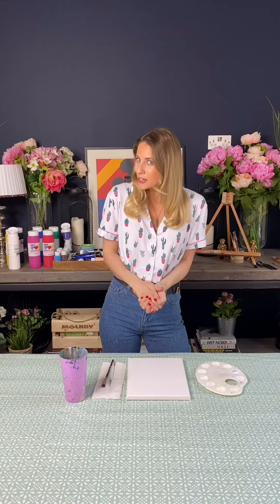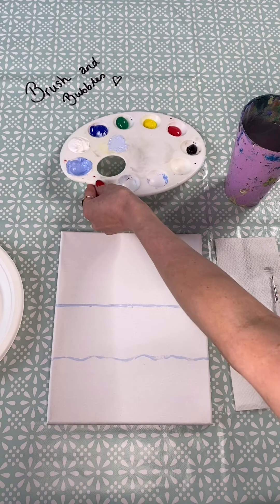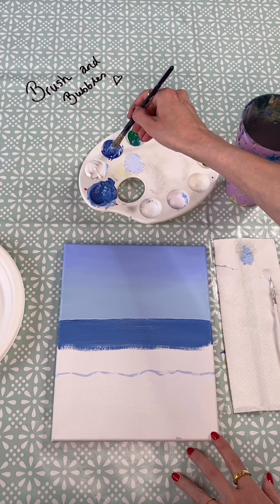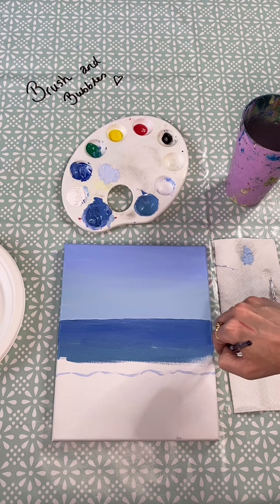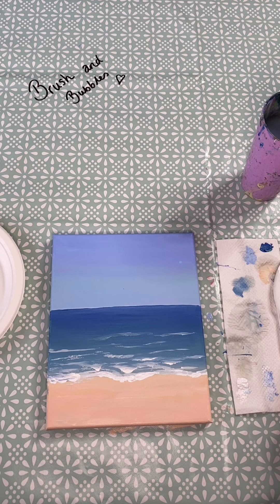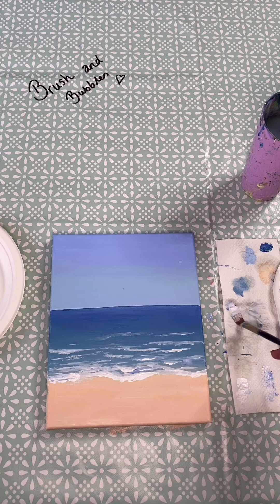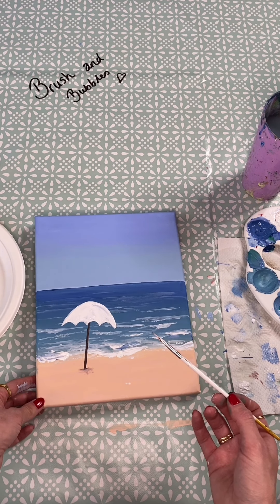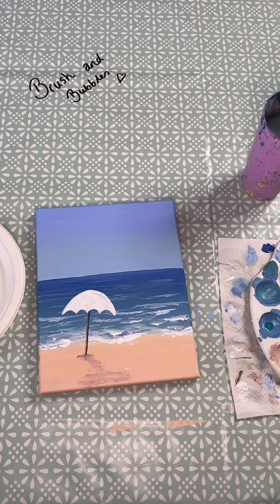Beach Acrylic Painting Tutorial - Step By Step - Sip and Paint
Try this fun beach painting tutorial using acrylic paint! Perfect for a sip and paint activity!

 We hope you enjoy our acrylic painting tutorial of this beautiful beach - suitable for beginners and beyond! 🏖

00:00 Introduction
01:08 Mixing up colours
01:26 Painting the background
04:56 Painting the sea
14:33 Painting umbrella